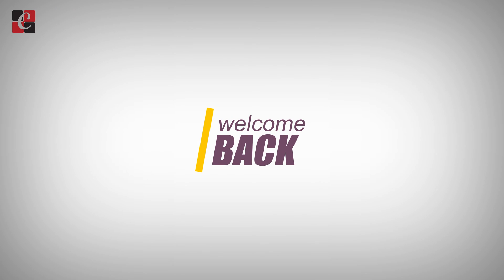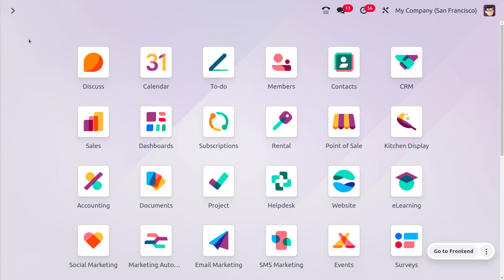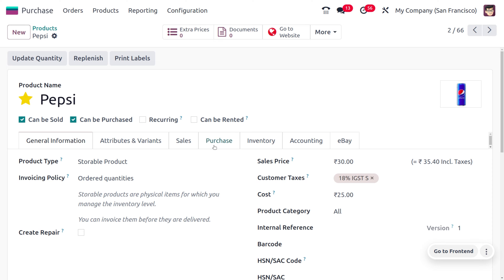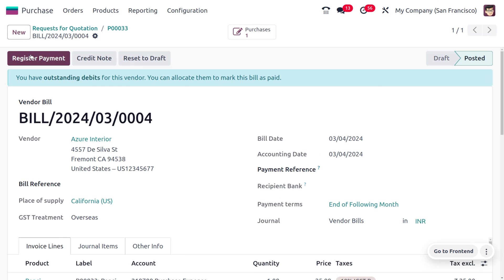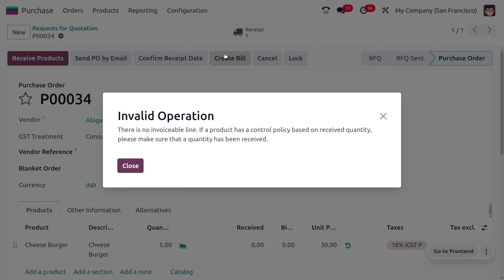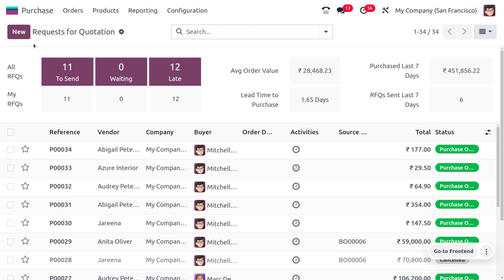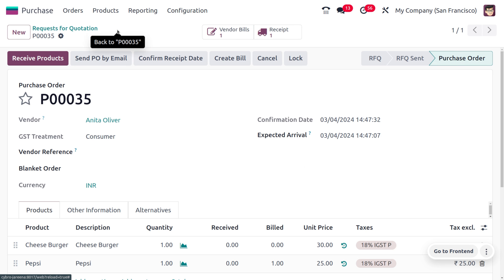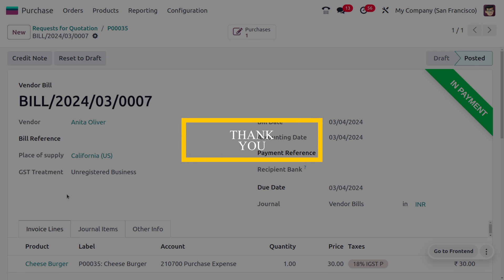#11 Bill Control Policy in Odoo 17 Purchase App | Odooo 17 Purchase Videos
A bill control policy is a guideline that determines when and how a vendor is billed for goods or services. It is commonly used in the context of purchase orders, where it dictates the timing and quantity basis for creating invoices.

There are typically two main options for bill control policies:
Ordered quantities: This policy generates a bill for the entire order quantity as soon as the purchase order is confirmed. This approach simplifies the billing process but may result in paying for goods that haven't been received yet.

Received quantities: This policy generates a bill only after a portion or all of the ordered goods have been received. This approach ensures that payment is only made for items that have been delivered but can lead to more complex invoicing and potential delays in payment.